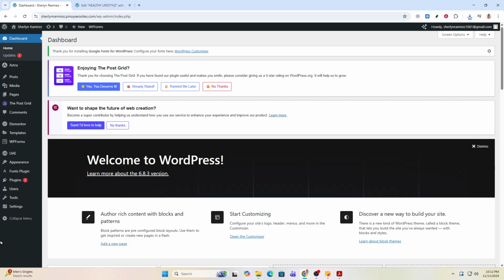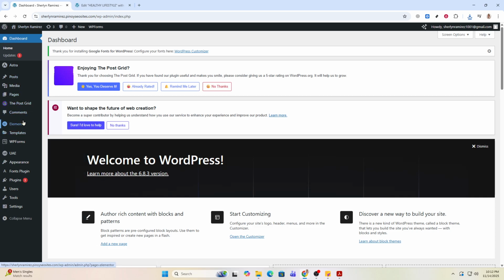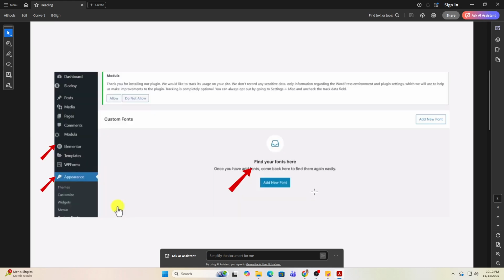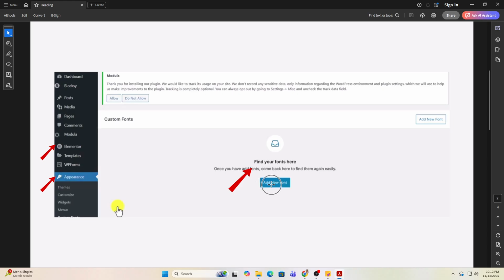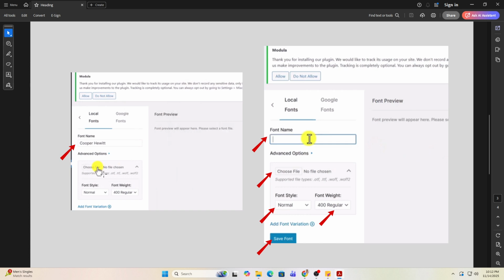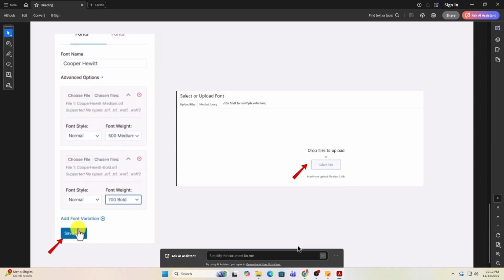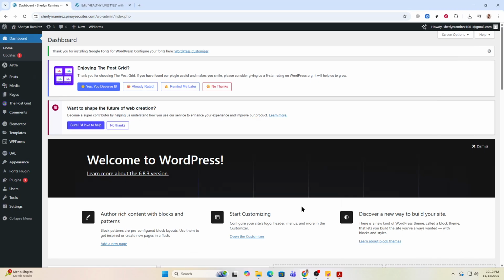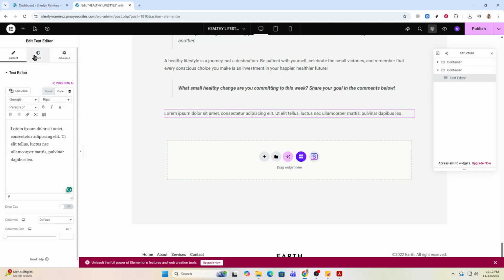How to Add Custom Fonts to WordPress with Elementor [Full Guide 2026]